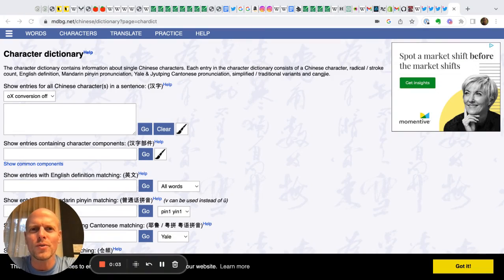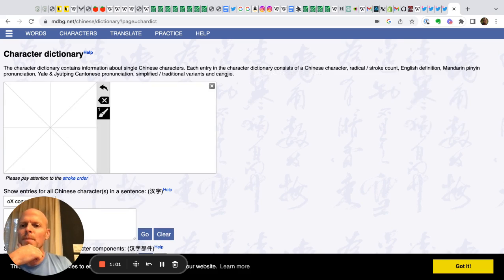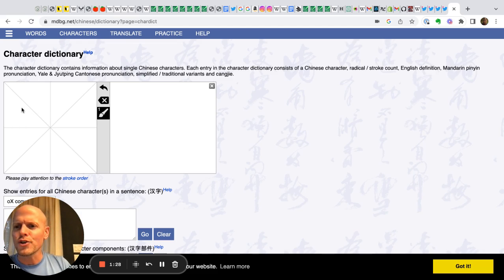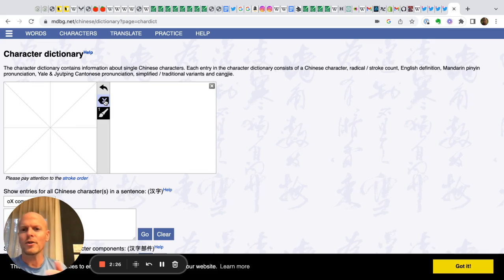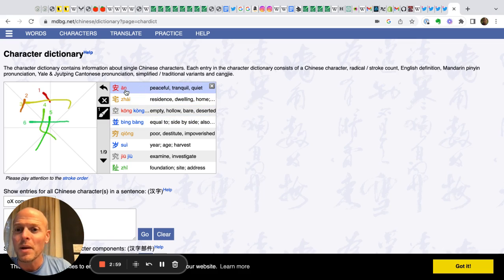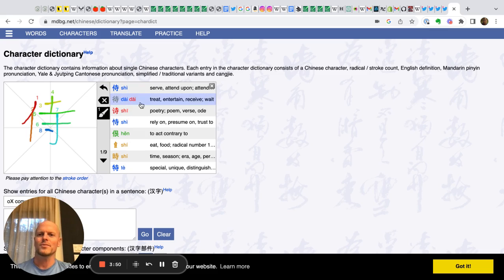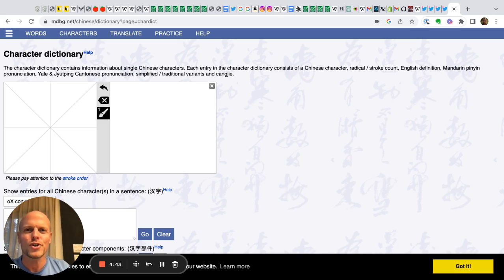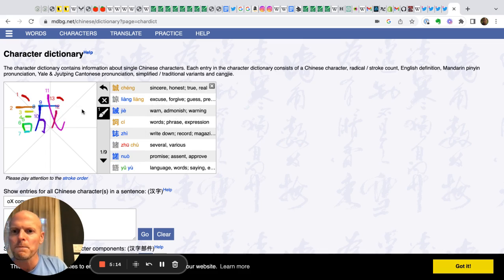How to Write and Look Up Chinese Characters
About Tim Ferriss:
Tim Ferriss is one of Fast Company’s “Most Innovative Business People” and an early-stage tech investor/advisor in Uber, Facebook, Twitter, Shopify, Duolingo, Alibaba, and 50+ other companies. He is also the author of five #1 New York Times and Wall Street Journal bestsellers: The 4-Hour Workweek, The 4-Hour Body, The 4-Hour Chef, Tools of Titans and Tribe of Mentors. The Observer and other media have named him “the Oprah of audio” due to the influence of his podcast, The Tim Ferriss Show, which has exceeded 800 million downloads and been selected for “Best of Apple Podcasts” three years running.